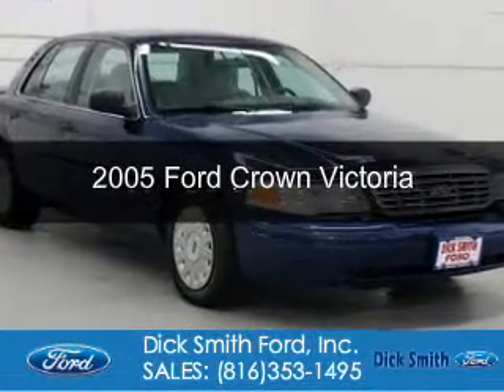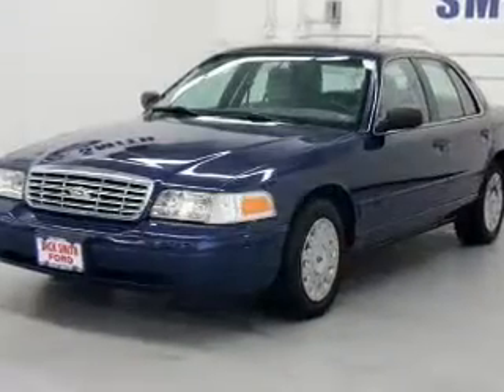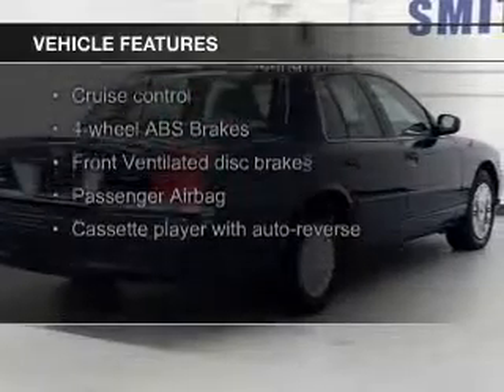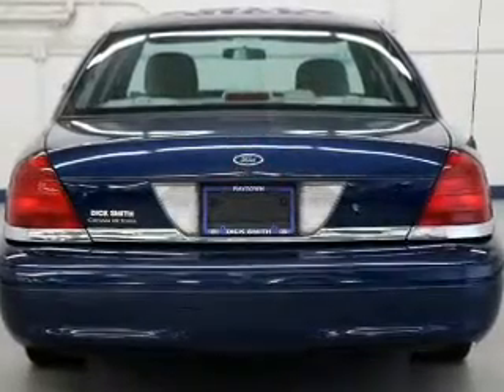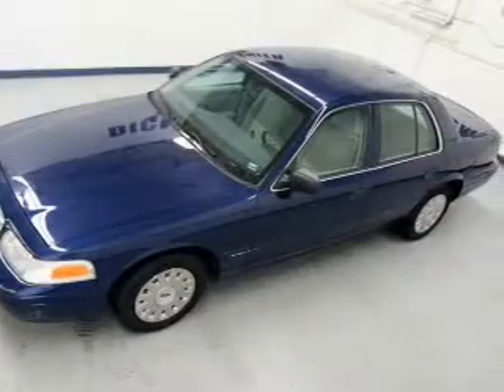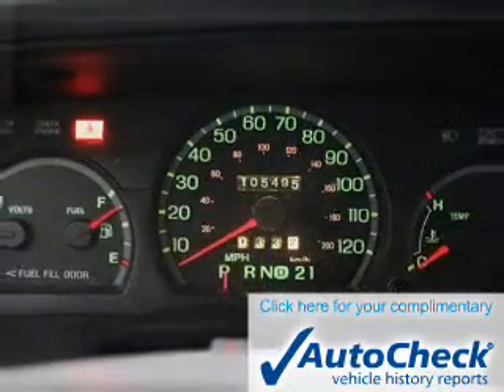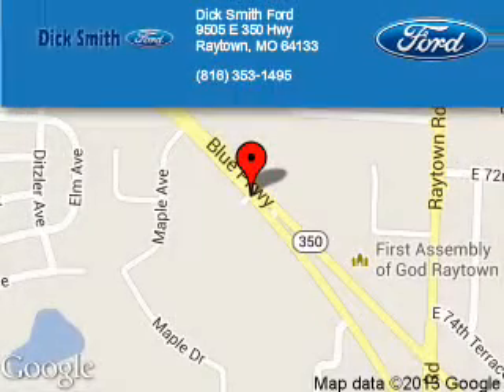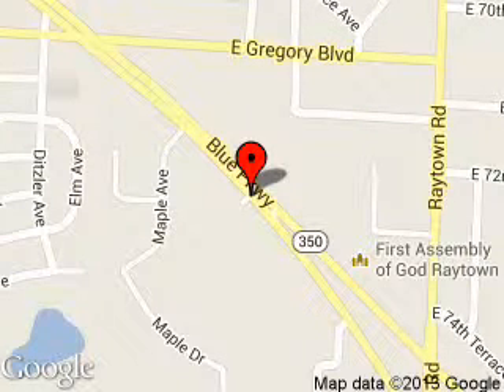2005 Ford Crown Victoria - Raytown MO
Phone:
Year: 2005
Make: Ford
Model: Crown Victoria
Trim:
Engine: 4.6 liter 8 cylinder 16 valve
Transmission: 4-Speed Automatic
Color: Dark Blue Pearl Metallic
Mileage: 105428
Address:
9505 East Hwy 350